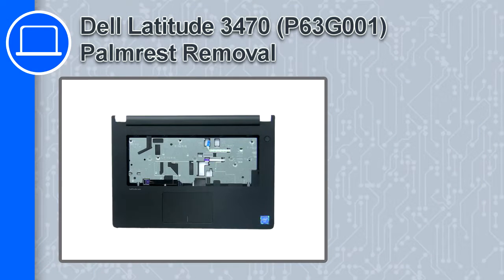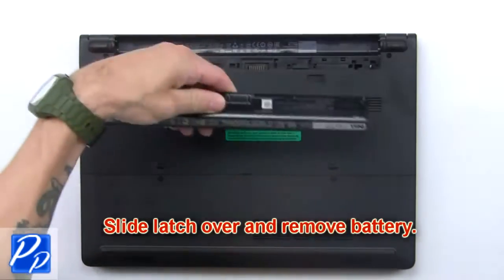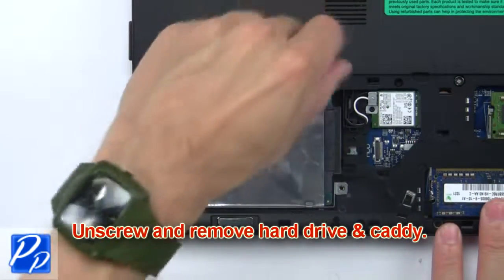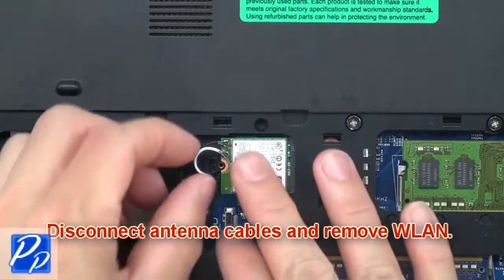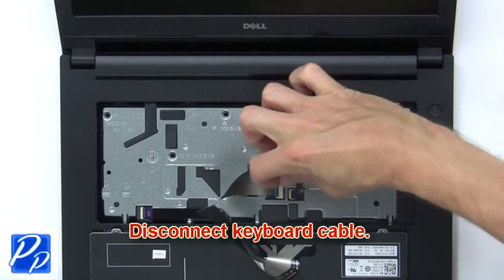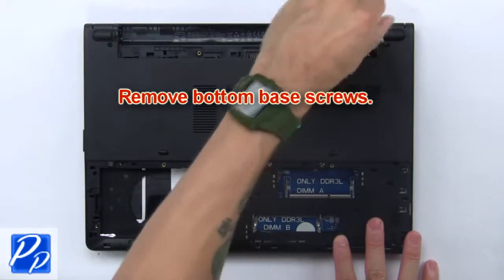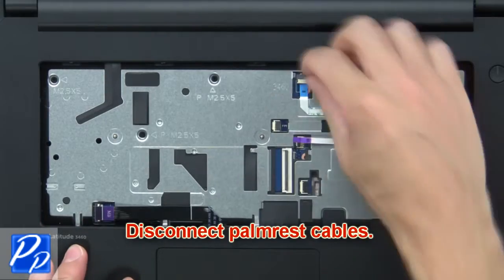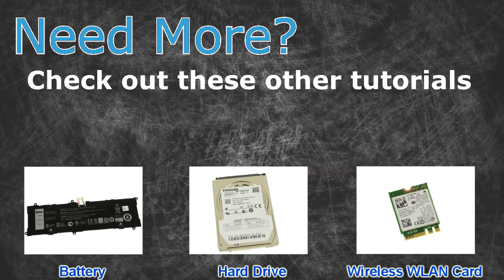Dell Latitude 3470 (P63G001) Palmrest How-To Video Tutorial